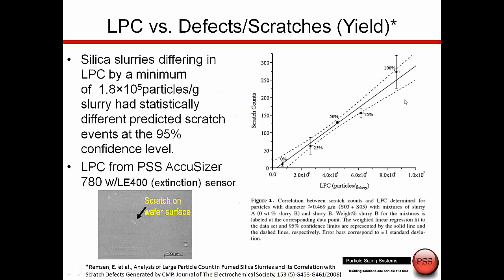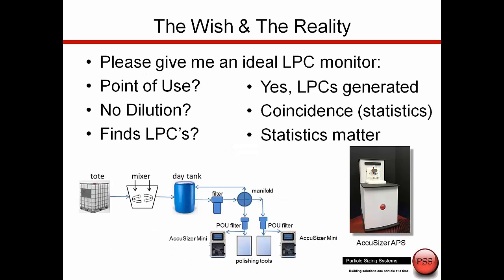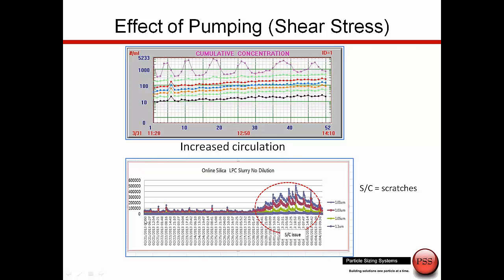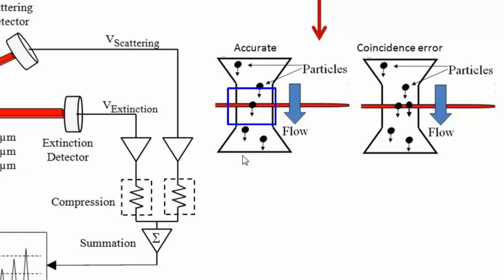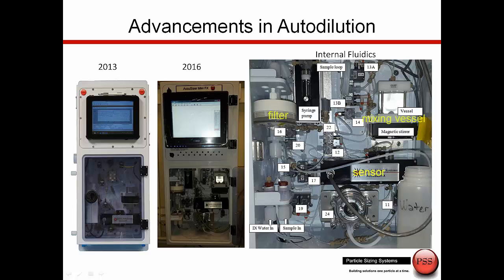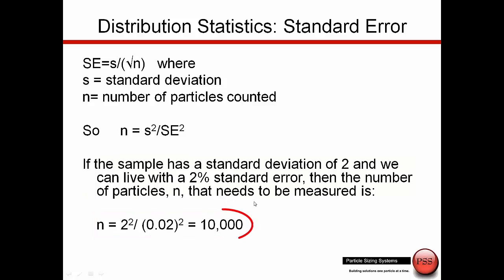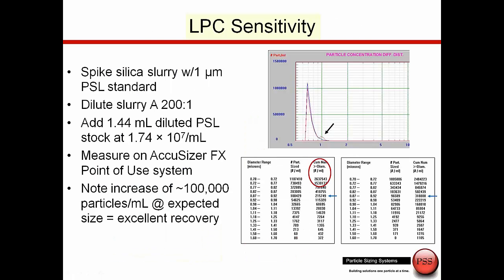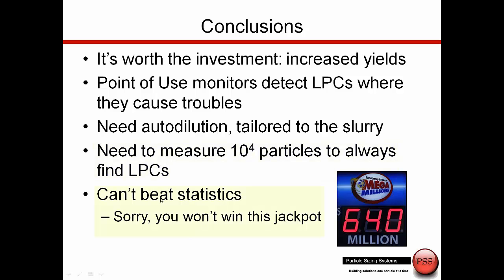Advances in CMP Slurry Monitoring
Learn how the PSS AccuSizer has been designed and improved for detecting LPCs in CMP slurry